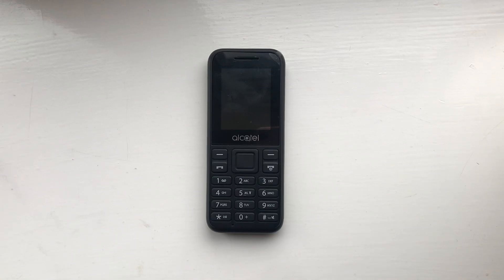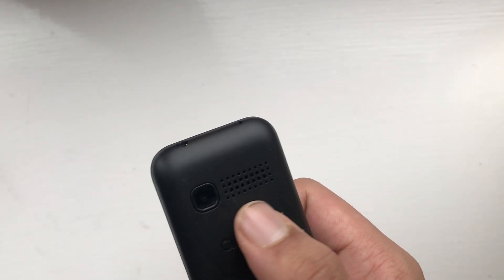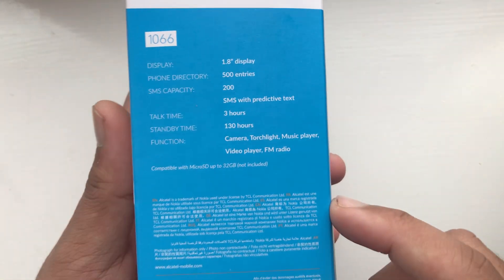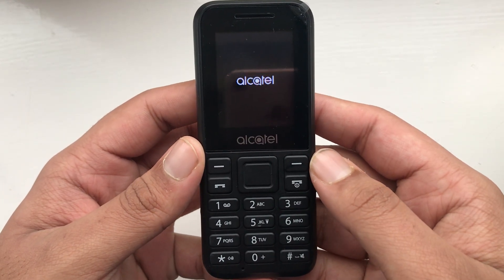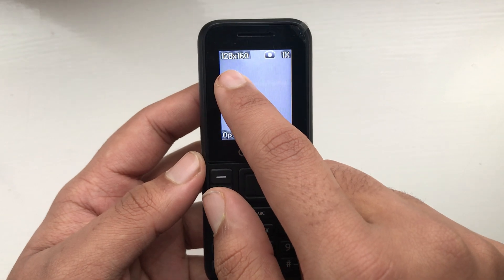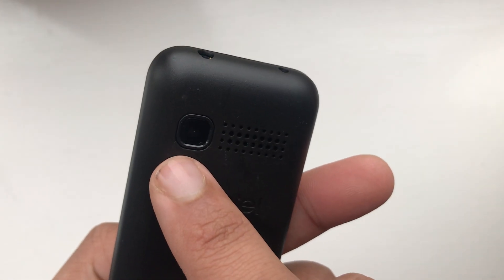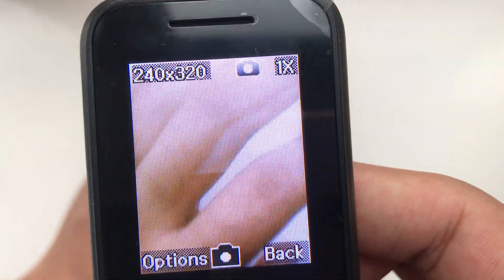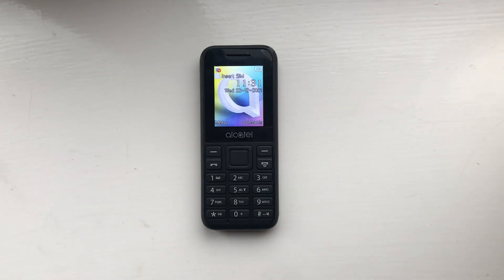PROOF that the Alcatel 1066 only has a 0.08MP camera!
Not even VGA (0.3MP) too! Probably one of the lowest resolution cameras I've ever seen on a modern day feature phone still being sold in 2021!